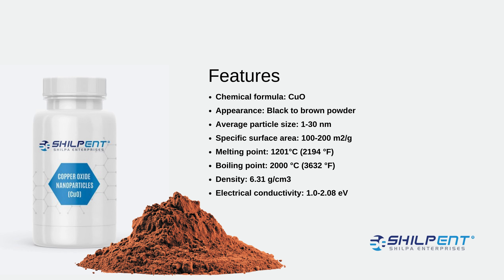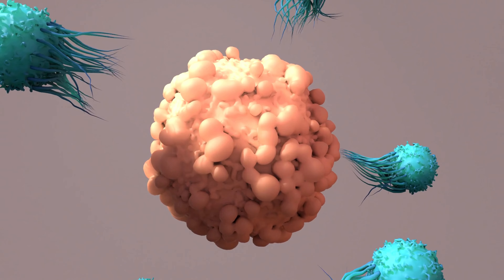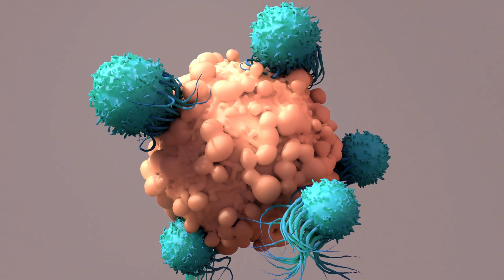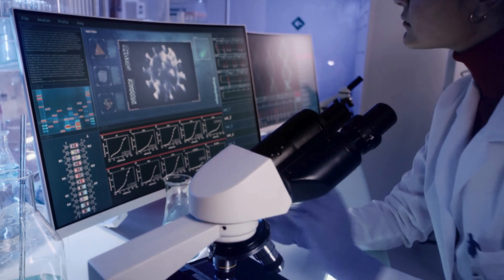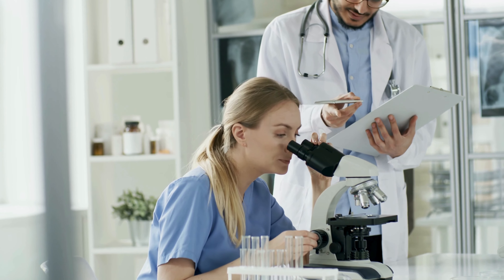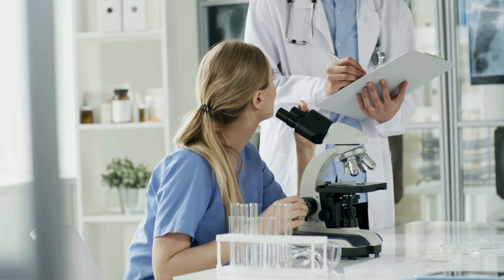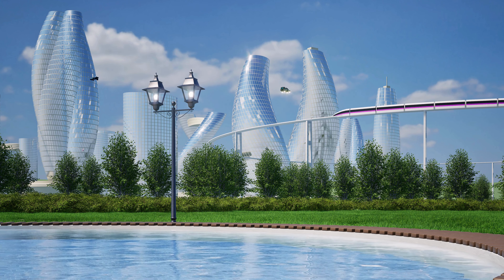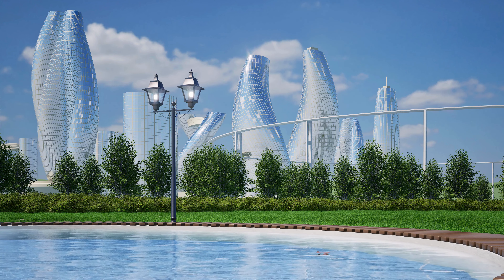Copper Oxide Nanoparticles: Applications, Synthesis, and Environmental Impact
In this video, we dive into the fascinating world of Copper Oxide Nanoparticles (CuO NPs). These tiny particles have made waves in various industries due to their unique chemical, physical, and antimicrobial properties.

🔬 Topics Covered:

Applications: From electronics and catalysis to medicine and antimicrobial coatings, learn how copper oxide nanoparticles are transforming cutting-edge technology.
Synthesis: Discover the different methods used to create CuO NPs, including chemical, biological, and green synthesis approaches.
Environmental Impact: While these nanoparticles offer huge potential, we also discuss their effects on the environment and ongoing research to mitigate any potential risks.

Whether you’re a student, researcher, or just curious about nanotechnology, this video is packed with insights that will deepen your understanding of nanoparticle innovation and its future applications.